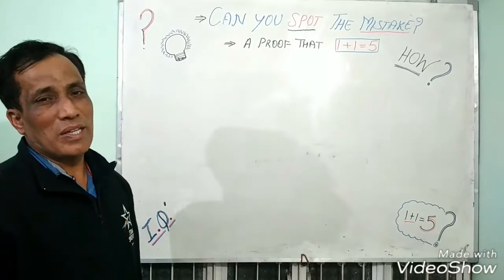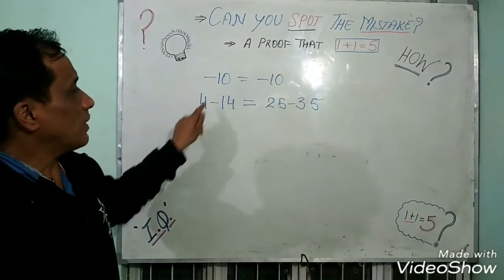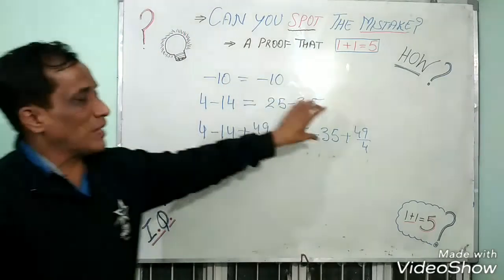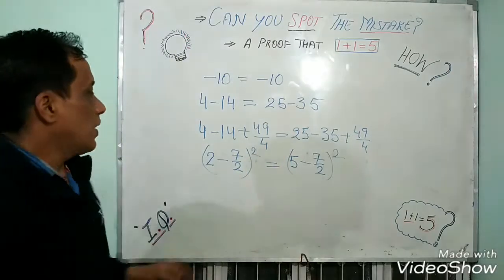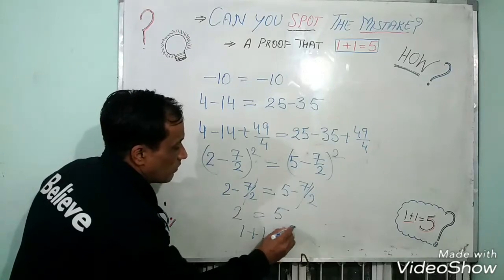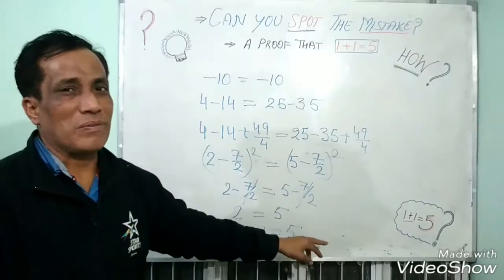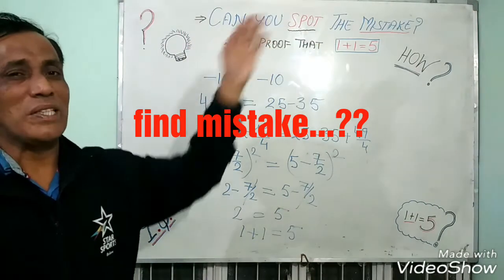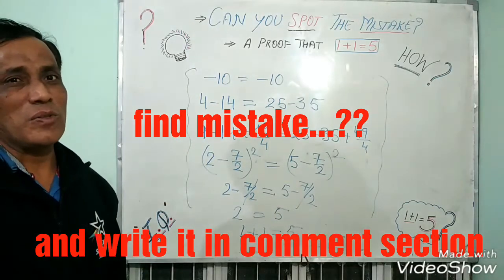A PROOF OF (1+1=5) !! CAN YOU SPOT THE "MISTAKE"??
This video has a proof that 1+1=5 !! That is wrong ...but you have to Find out the MISTAKE in the procedure.
Ram roop Sharma